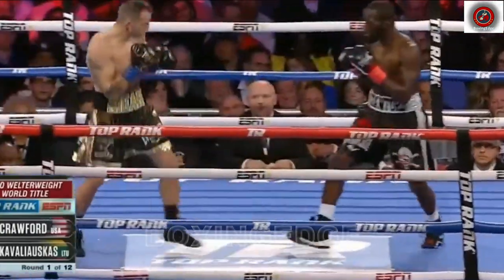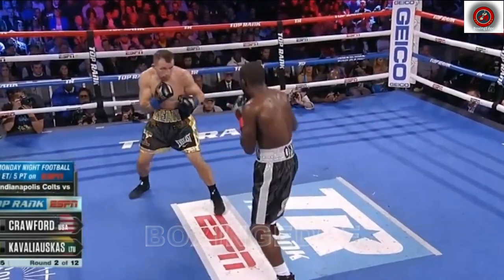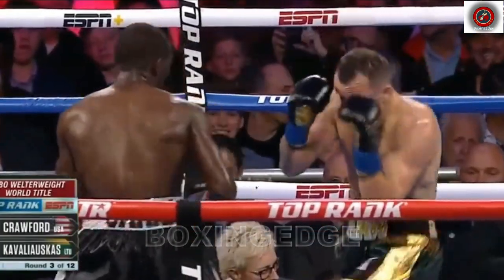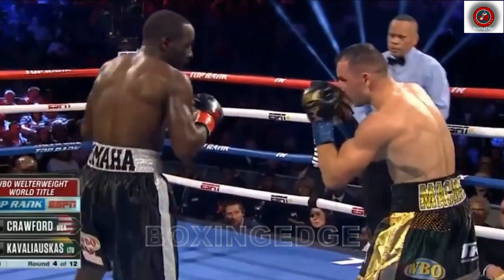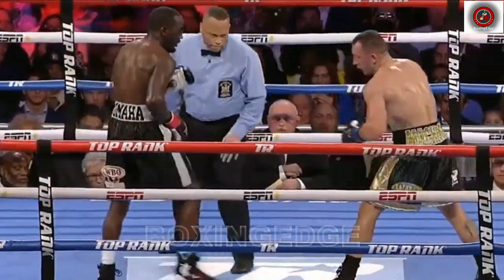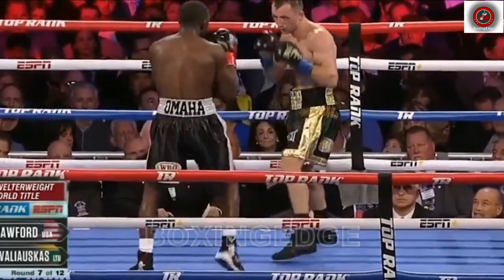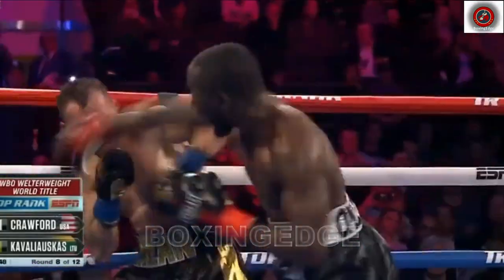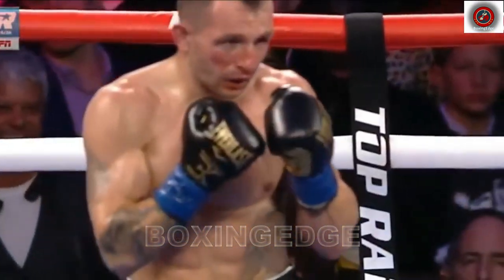Crawford vs Kavaliauskas